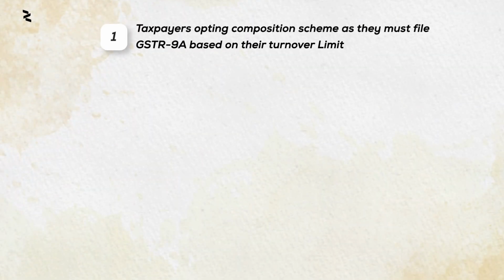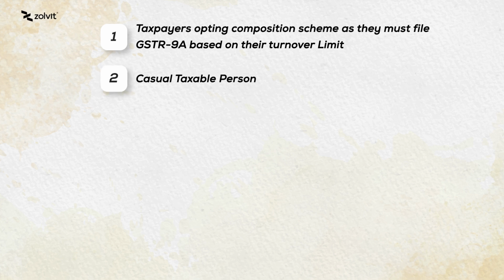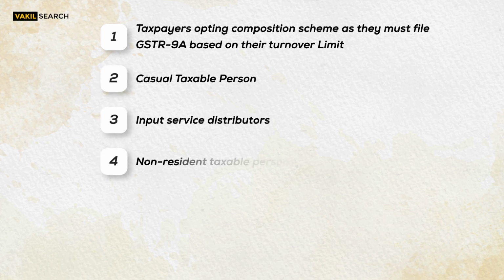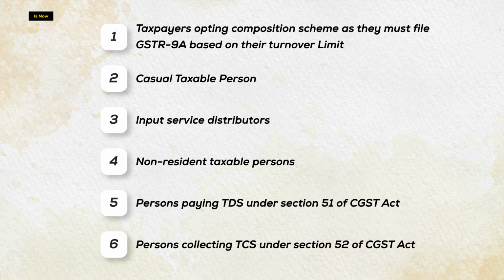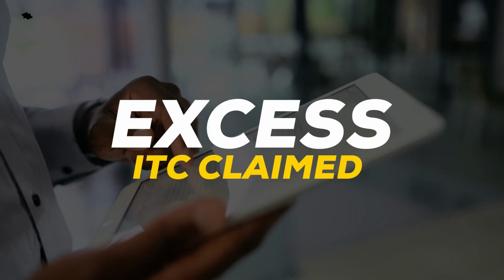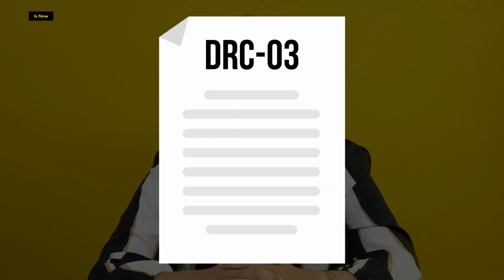File Your GSTR 9 & 9C Before It's Too Late!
Filing GSTR-9 and GSTR-9C doesn’t have to be overwhelming. In this video, we simplify the essentials of GST annual returns and reconciliation statements to help you stay compliant. Understand the basics of GSTR-9—your annual GST summary—and who is required to file it. Learn the key differences with GSTR-9C, the reconciliation statement for businesses with a turnover exceeding ₹5 crore, and how it ensures your GST returns align with audited financial records. We also discuss crucial deadlines, penalties for late filing, and how to correct discrepancies using DRC-03.

00:11 Intro
00:25 What is GSTR 9?
00:59 Who needs to file GSTR 9 and who are not required to file it?
01:41 What is GSTR 9C?
02:21 Deadline for filing GSTR 9 & GSTR 9C

Compliance is easier with the right guidance. If you’re feeling stuck or unsure about filing GSTR-9 or 9C, reach out to Zolvit. Our experts are here to ensure your filings are accurate, timely, and hassle-free.

Get started today and keep your business GST-compliant!